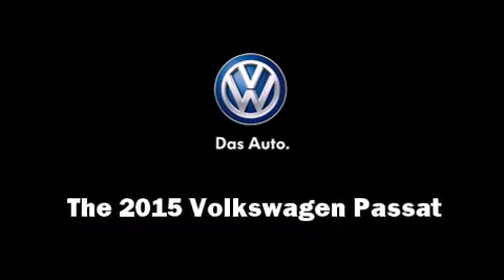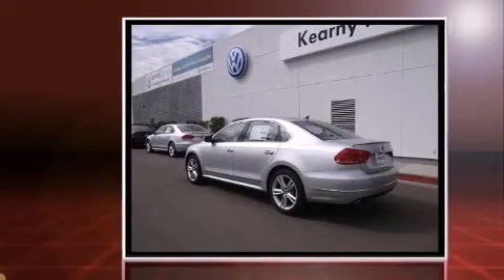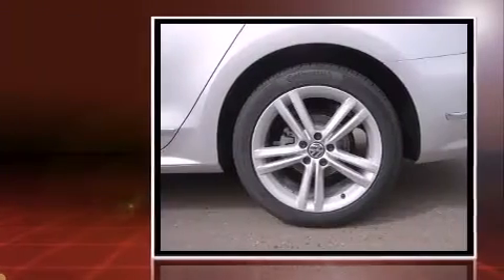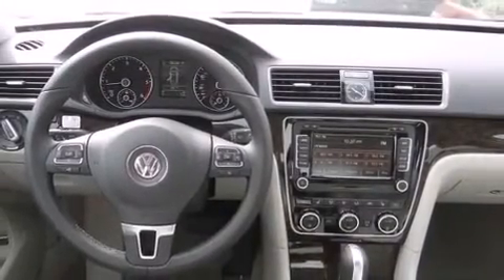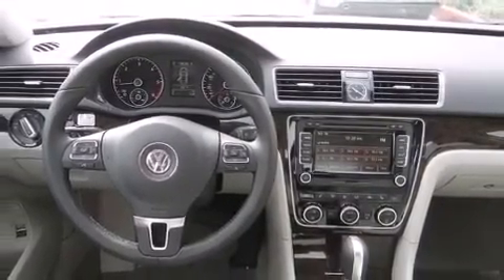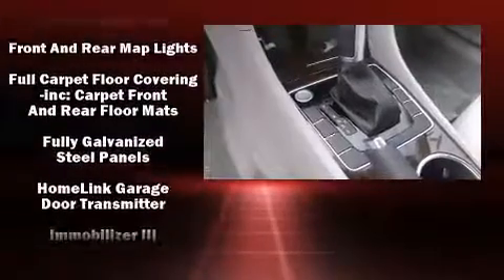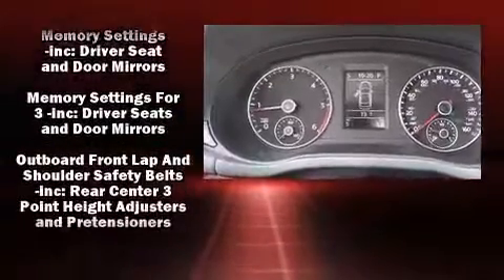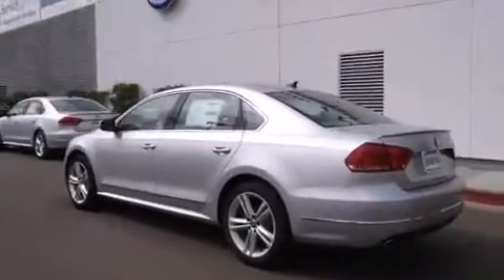2015 Volkswagen Passat 2.0L TDI SEL Premium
Discerning drivers will appreciate the 2015 Volkswagen Passat. This 4 door, 5 passenger sedan is ready to drive off the showroom floor! The aerodynamic exterior design both looks good and enhances fuel economy, providing a smooth and predictable driving experience. Well tuned suspension and stability control deliver a spirited, yet composed, ride and drive A turbocharger is also included as an economical means of increasing performance. Volkswagen prioritized comfort and style by including: front and rear reading lights, 1-touch window functionality, variably intermittent wipers, a leather steering wheel, heated seats, front dual-zone air conditioning, and the power moon roof opens up the cabin to the natural environment. Premium sound drives 9 speakers, providing you and your passengers a sensational audio experience. Volkswagen ensures the safety and security of its passengers with equipment such as: dual front impact airbags with occupant sensing airbag, front SIDE impact airbags, traction control, brake assist, a security system, an emergency communication system, and 4 wheel disc brakes with ABS. This car was designed with safety in mind, allowing you to drive with even greater assurance. Our aim is to provide our customers with the best prices and service at all times. Stop by our dealership or give us a call for more information.